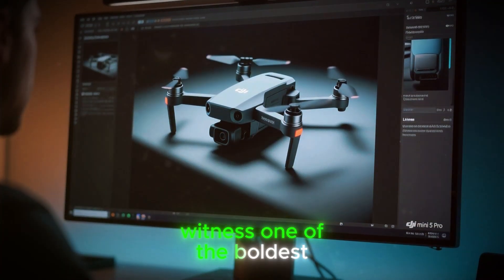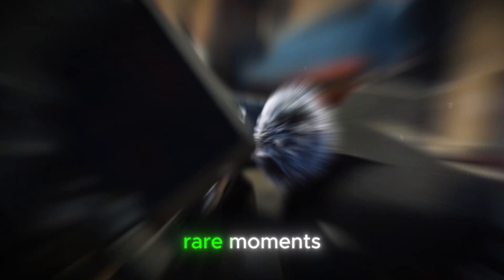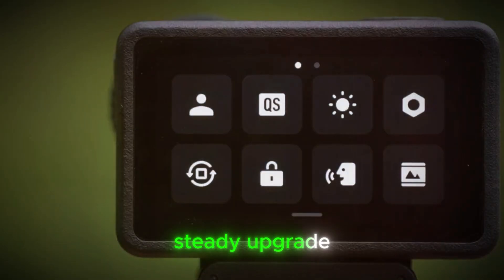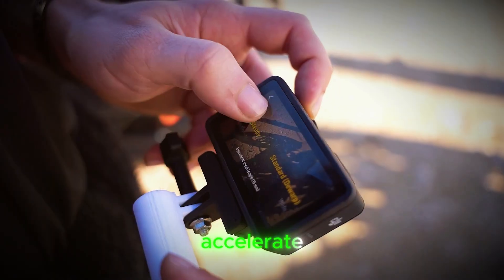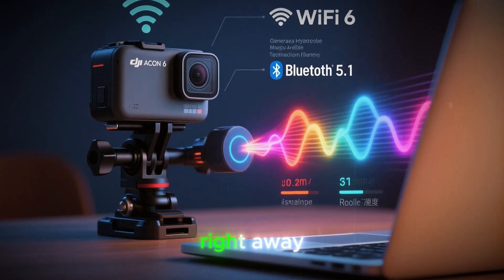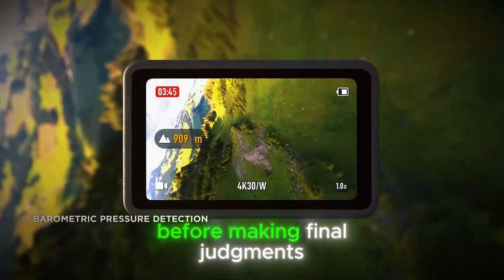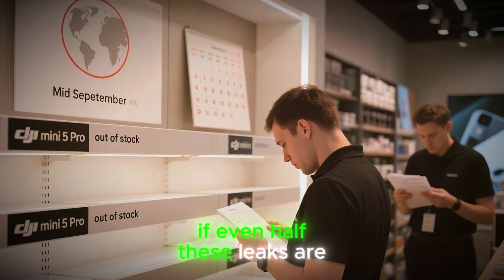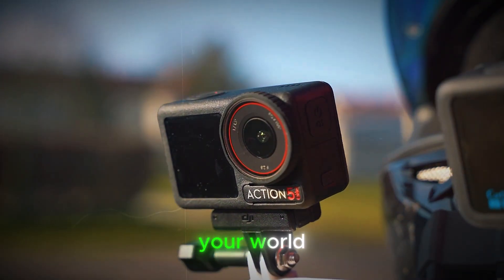DJI Osmo Action 6 – 8K Video, 1-Inch Sensor & AI Upgrades LEAKED! (2025 Full Breakdown)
The DJI Osmo Action 6 is shaping up to be the most powerful action camera of 2025. New leaks suggest a massive 1-inch sensor, 8K video recording, AI-powered stabilization, and features that could finally make it a true GoPro killer. In this video, we’ll break down everything we know so far about the DJI Osmo Action 6 — including its rumored specs, release date, pricing, and how it compares against GoPro’s upcoming Hero 13. If you’re excited about action cameras, drones, or vlogging gear, you don’t want to miss this!DJIOsmoAction6